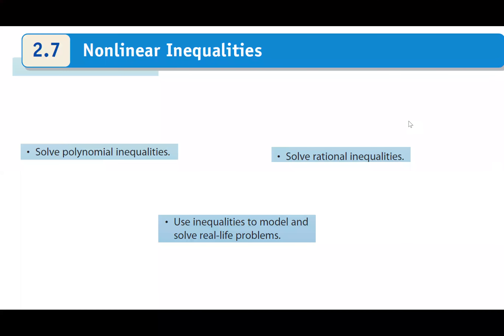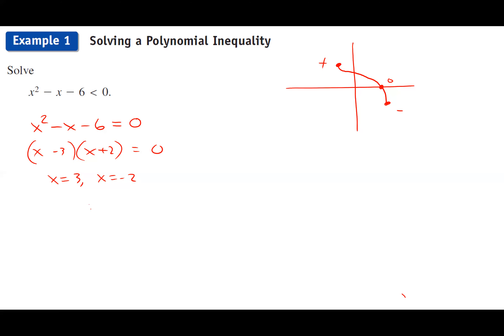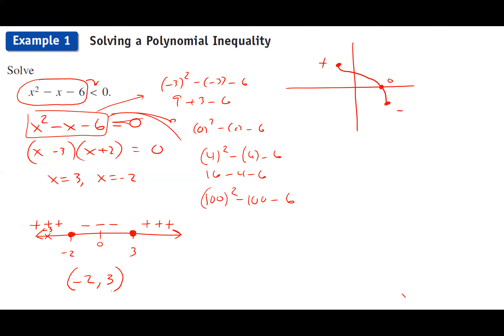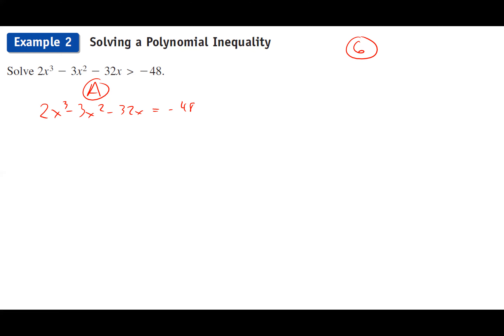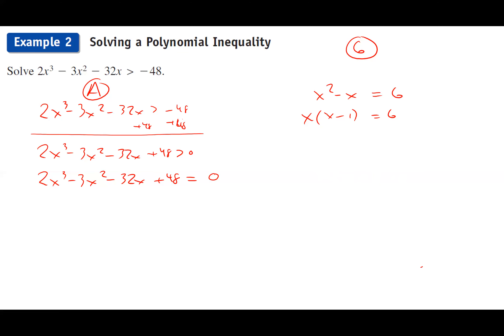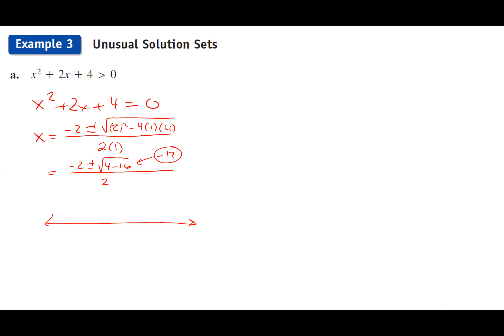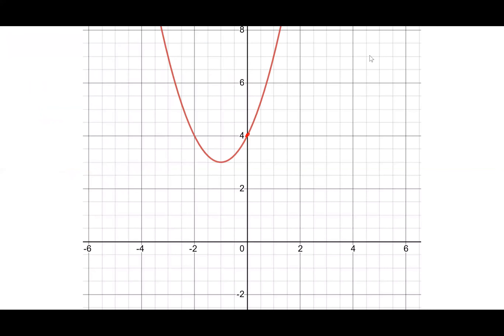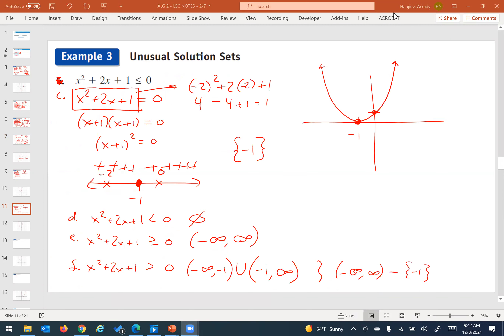ALG-2-SLOCA: SEC 2.7 (Part 1) - 12/8/21